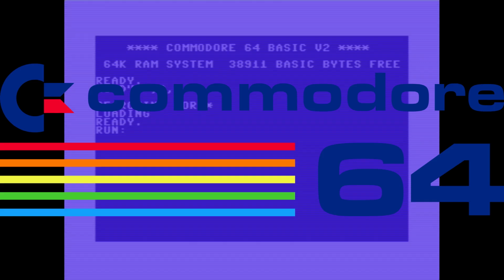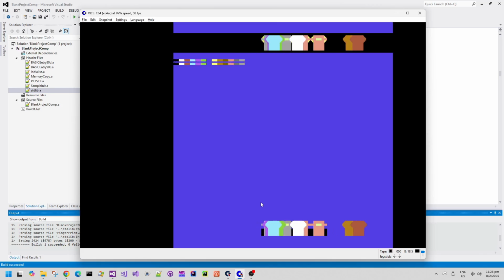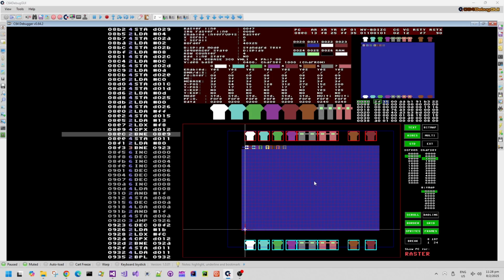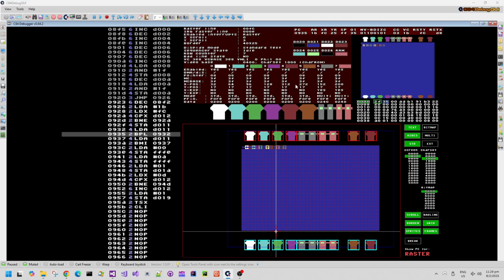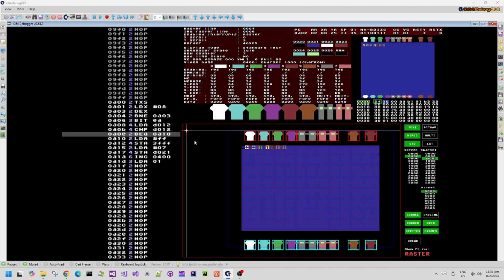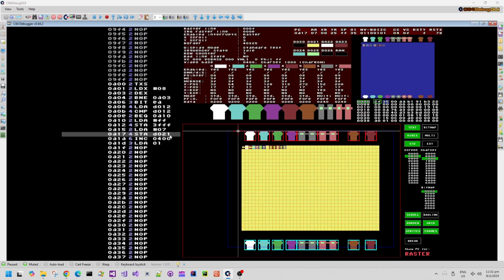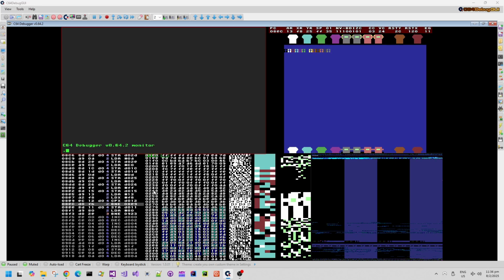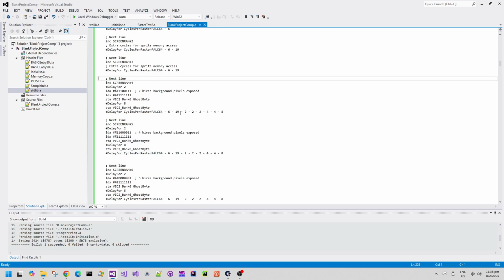C64 Demos peek - Ten "hires" sprites in the border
Exploring Commodore 64 sprites in the top border demo effects. I'm including source code for ten "hires" "sprites" in the top border, to give a simpler example on how the ghost byte is used to give extra hires pixels to multicolour sprites in the border.